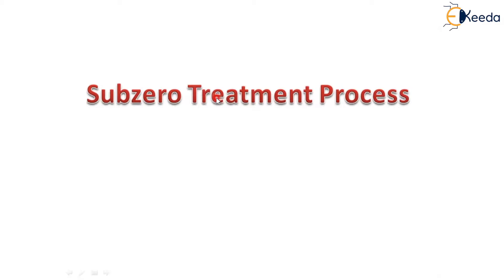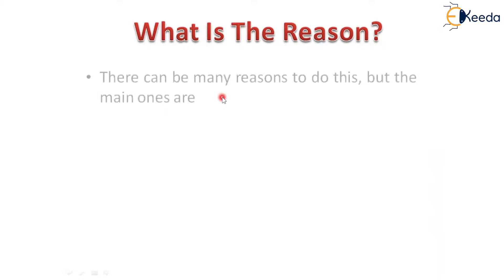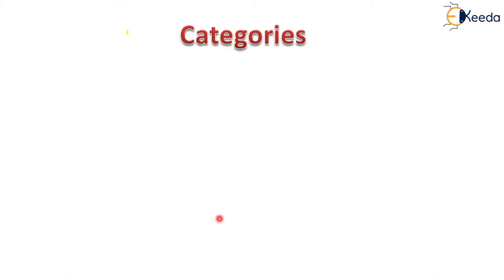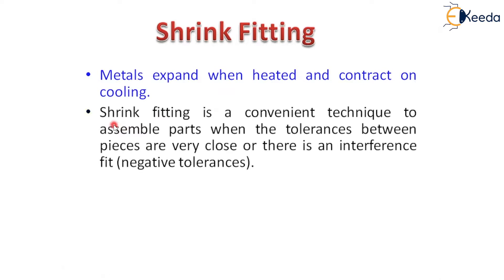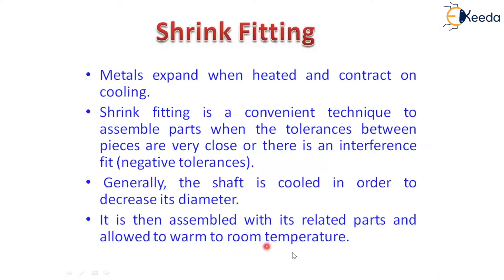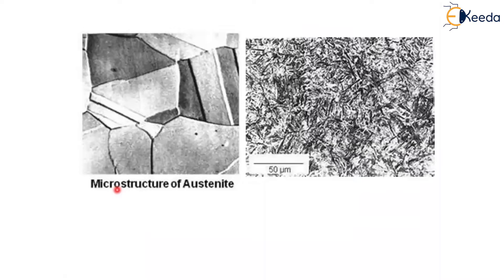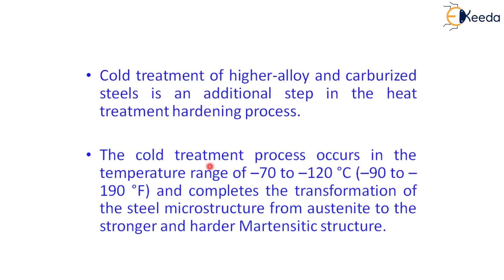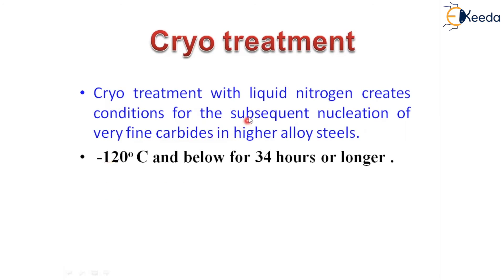Subzero Treatment Process - Heat Treatment Process - Material Technology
Video Name - Subzero Treatment Process

Chapter - Heat treatment Process

Happy Learning!